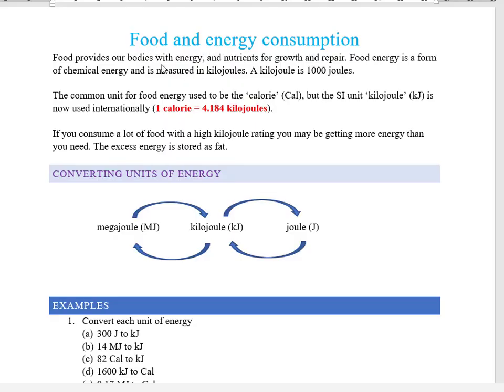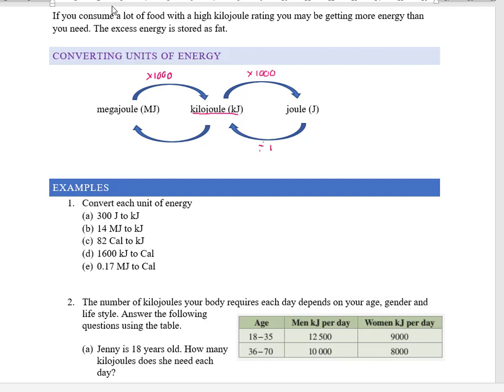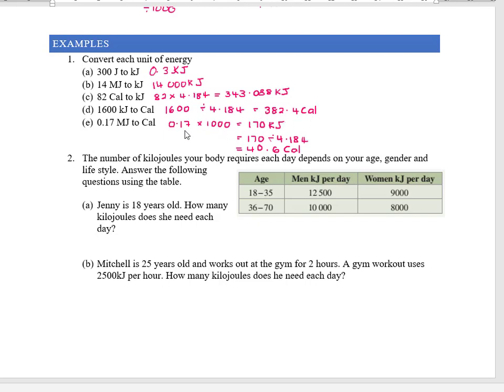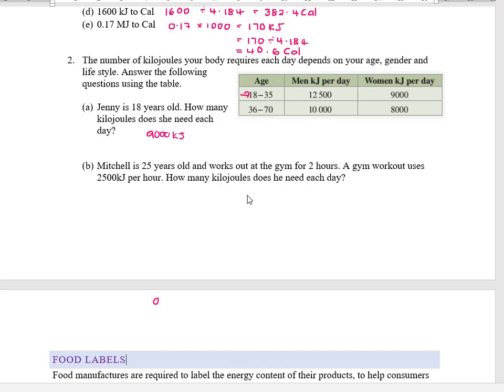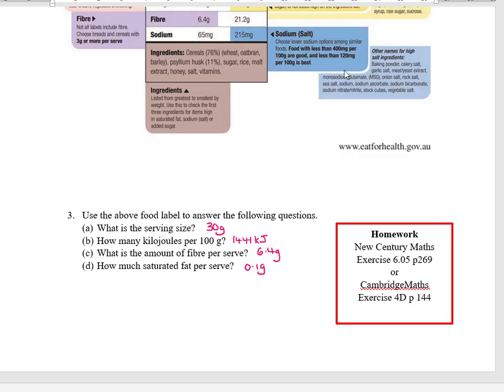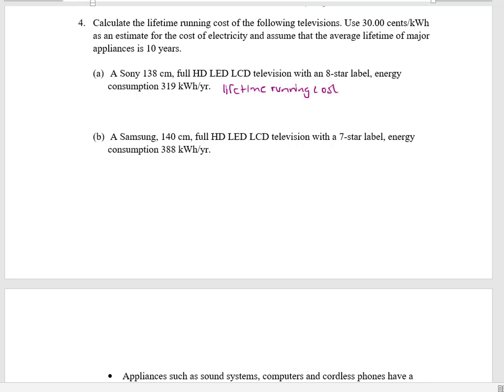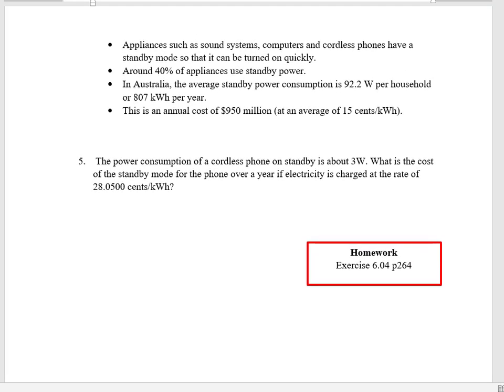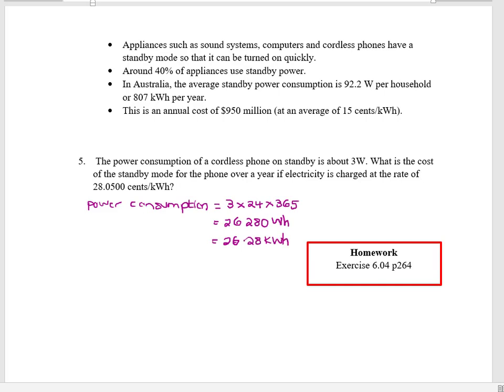Food and Energy consumption